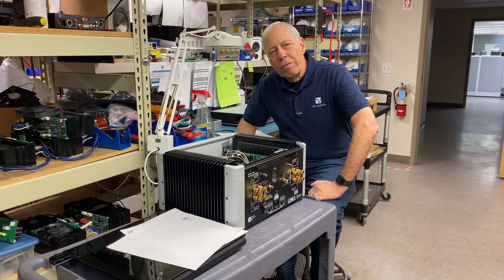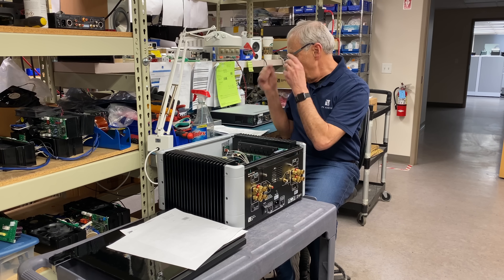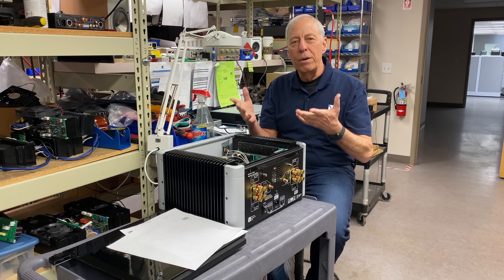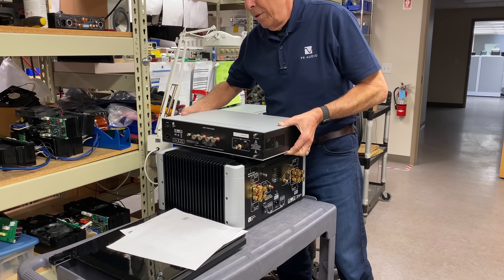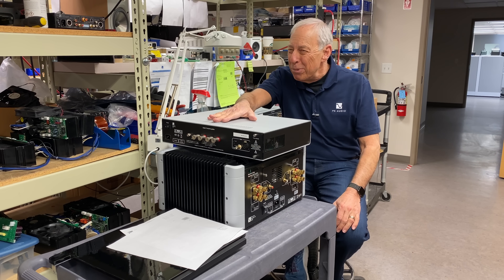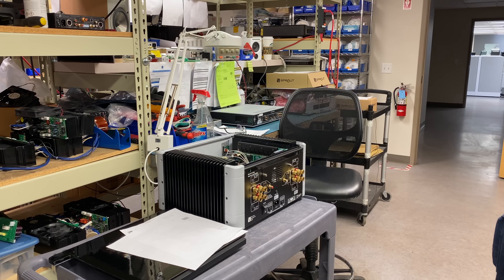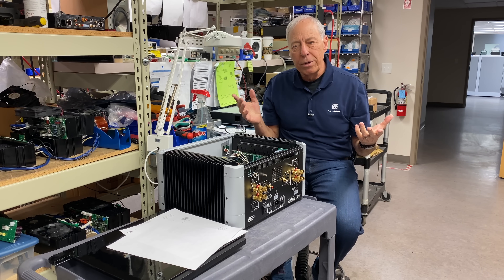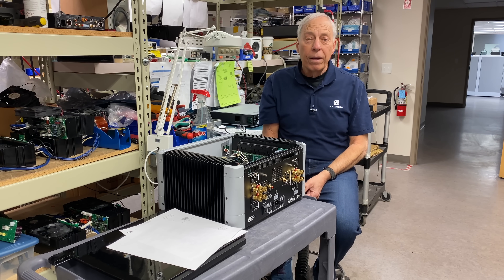Power amplifier efficiency, watts in vs. watts out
With today's concerns about power usage and conservation of energy, what's the lowdown on amplifier power consumption vs. wattage output?